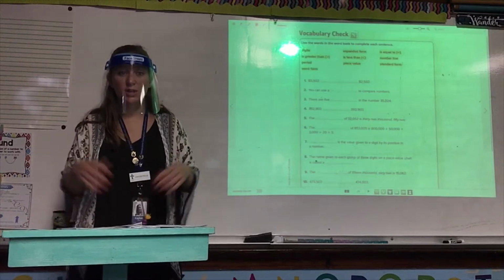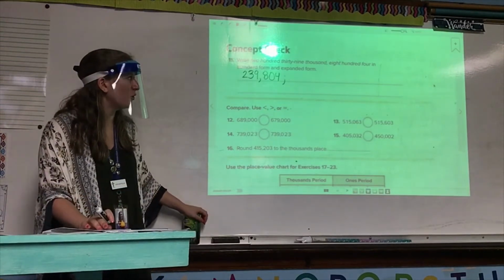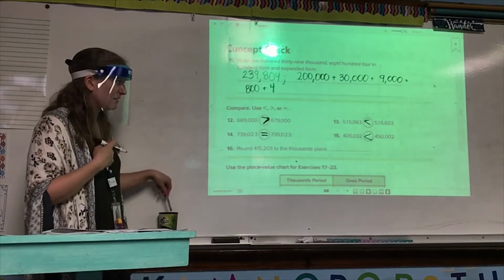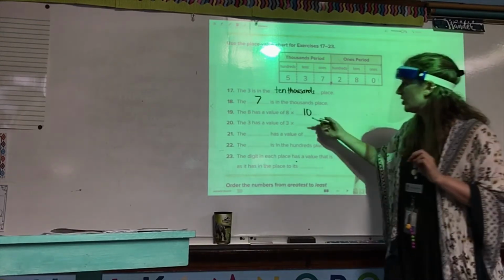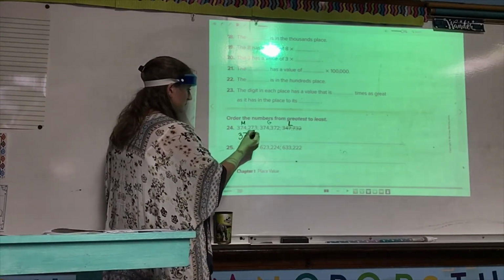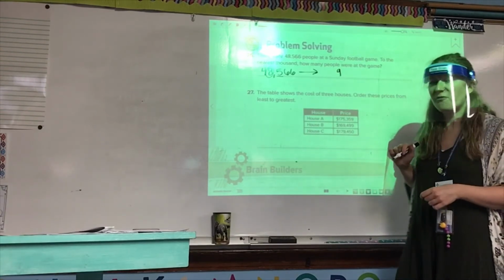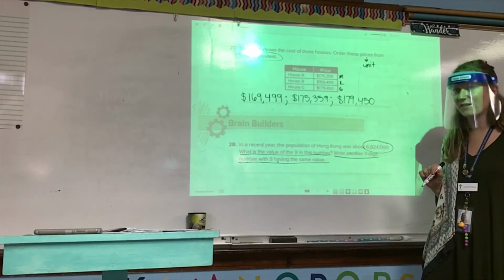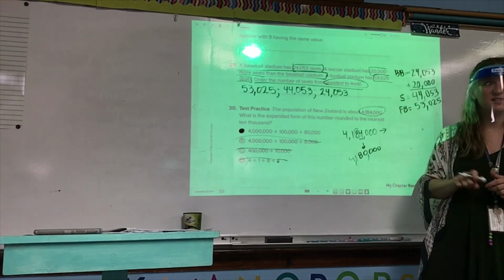Math, Chapter 1 Review 8/27